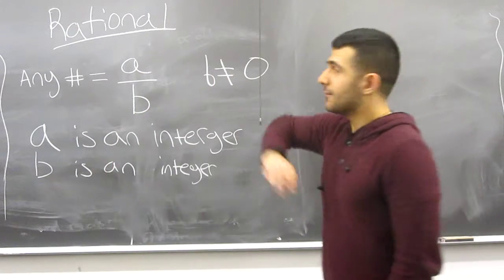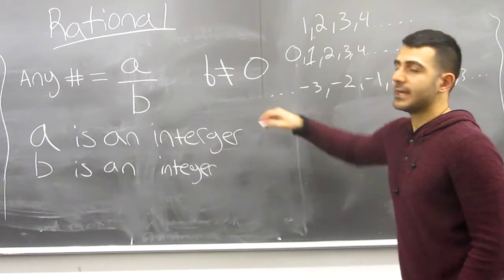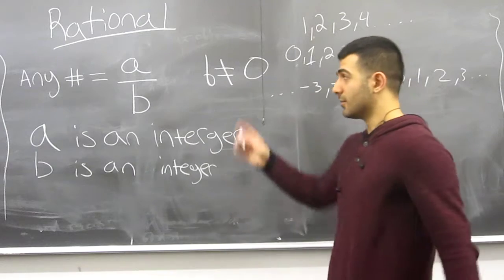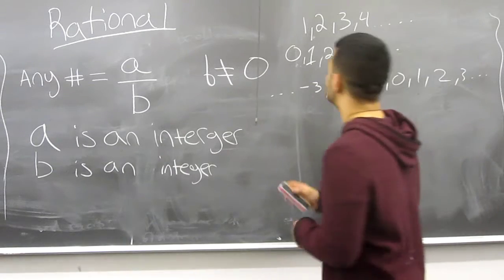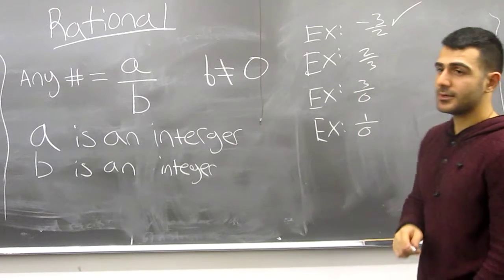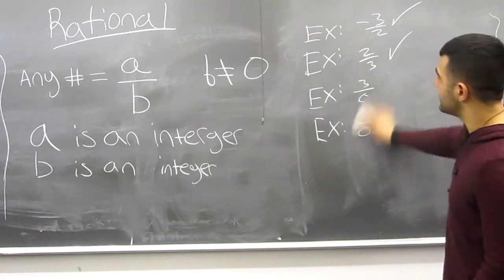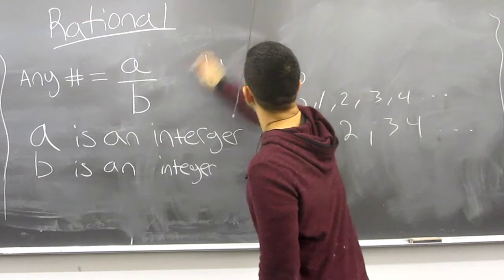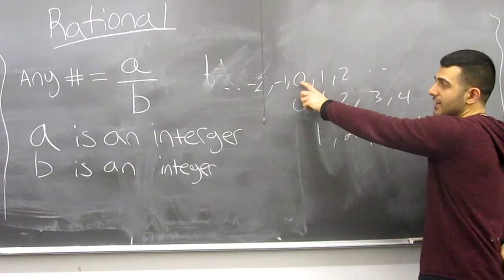Rational Numbers (Part 1)